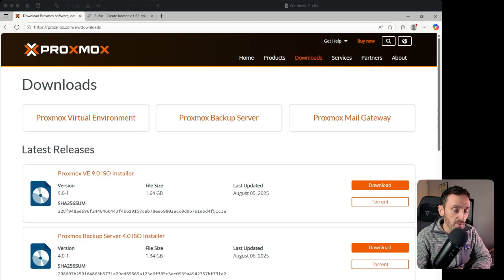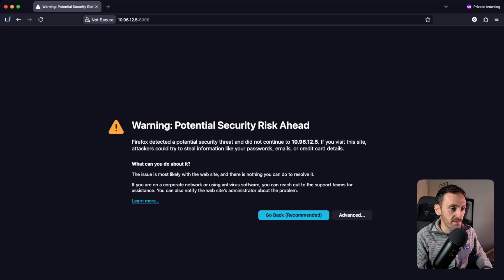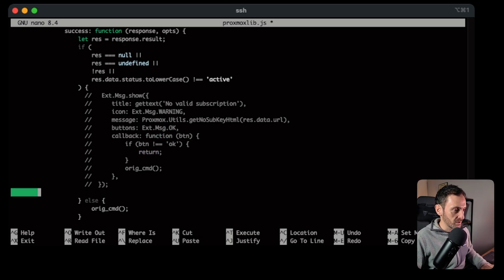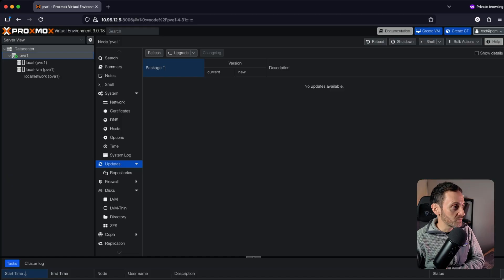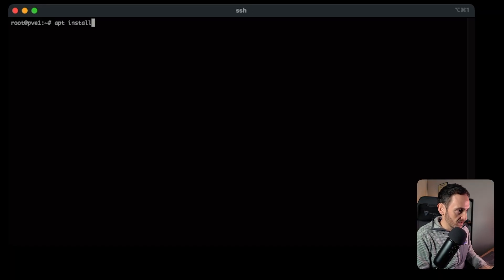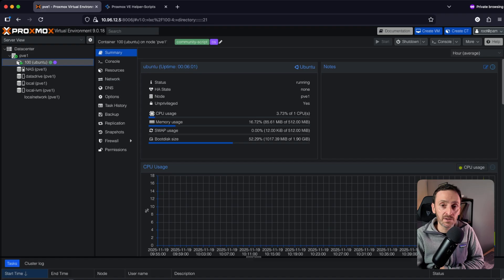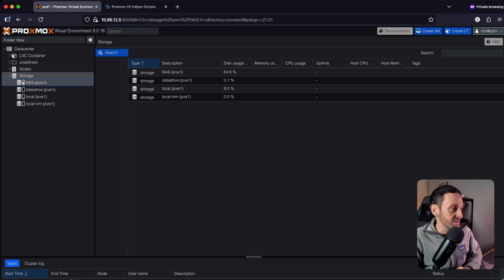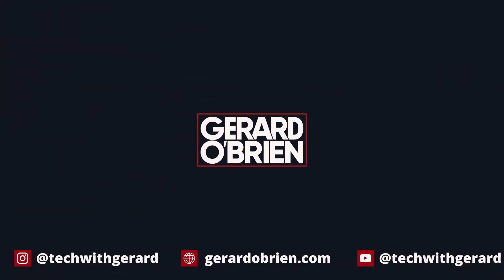Don't Install Proxmox Until you see this! (11 steps)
In this video, I walk you through the entire Proxmox installation process — from creating a bootable USB to installing Proxmox VE on your server — and then I show you the 11 essential things you MUST do immediately after install.

00:00 – Intro
00:34 – How to build a proxmox USB
01:24 – How to install proxmox
02:28 – How to remove proxmox no valid subscription message
05:23 – How to configure proxmox updates
06:24 – How to configure storage drive in proxmox
07:32 – How to add an external NAS to proxmox
08:39 – How to set Storage Content Selection
09:09 – Proxmox must have troubleshooting tools
09:56 – Proxmox helper scripts - building a container
10:57 – How to configure backups in proxmox
12:21 – How to restore a vm or container in proxmox
13:05 – How to configure private networks in proxmox
14:31 – Outro